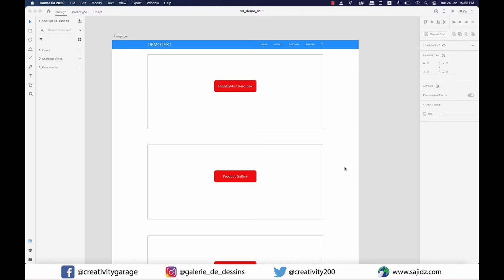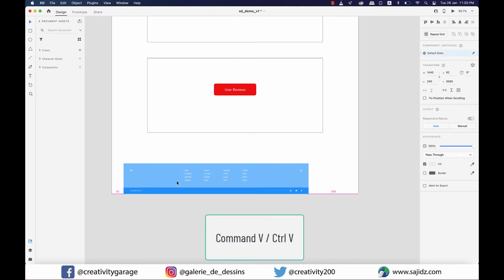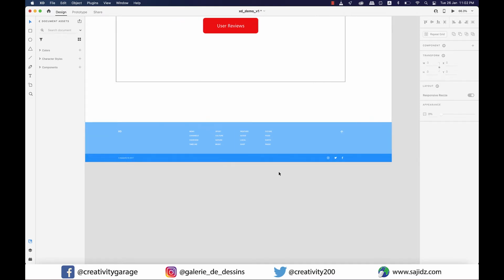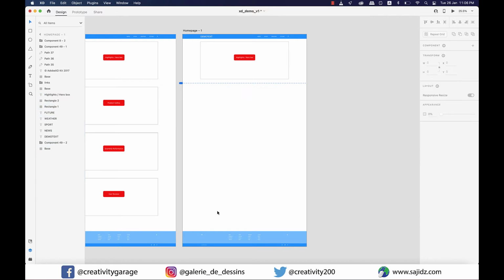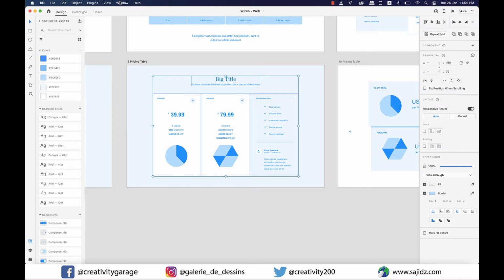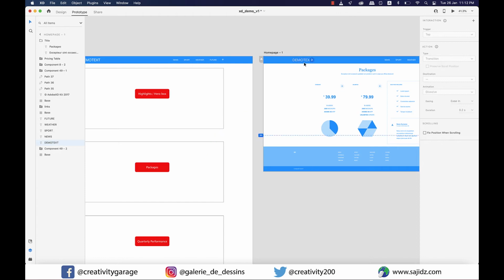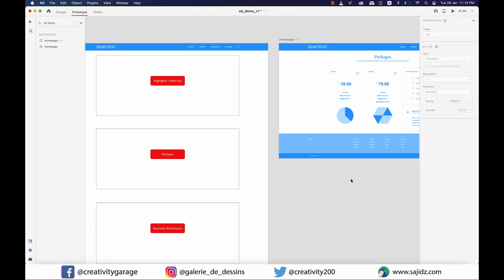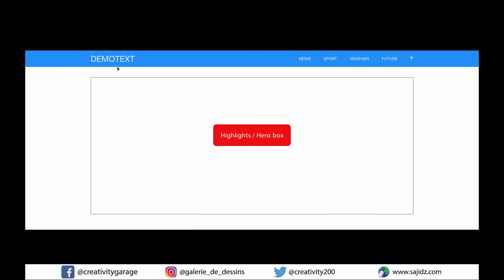Adobe XD Prototyping Introduction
In this Adobe XD prototyping tutorial you'll get introduced to basic prototyping. Adobe XD prototyping introduction talks about webpage linking and ways to connect artboards.